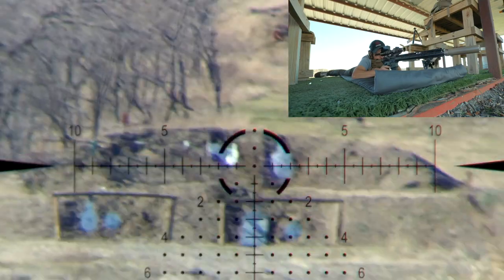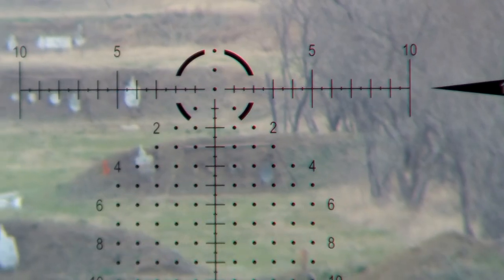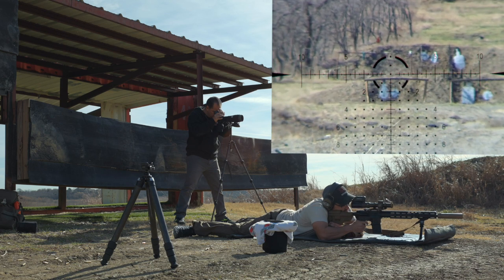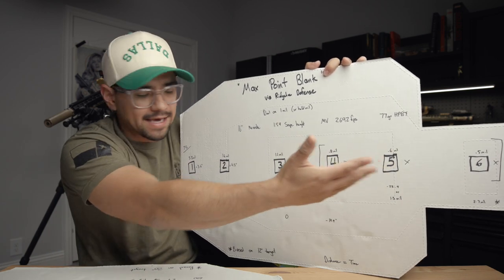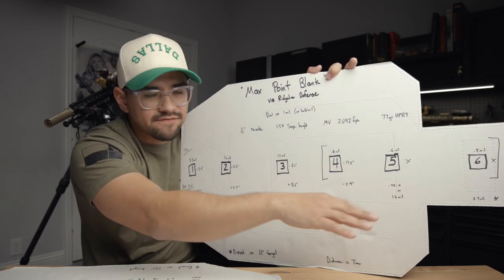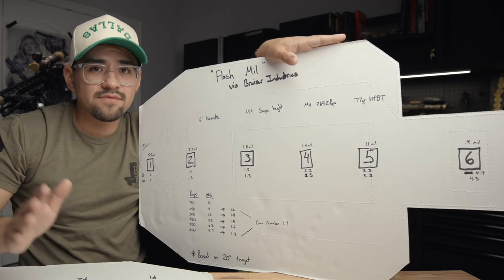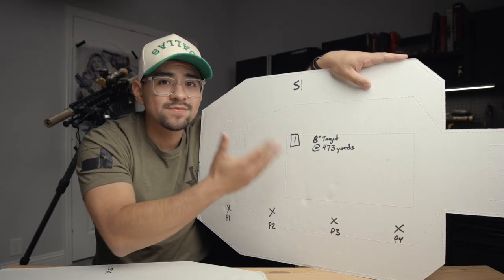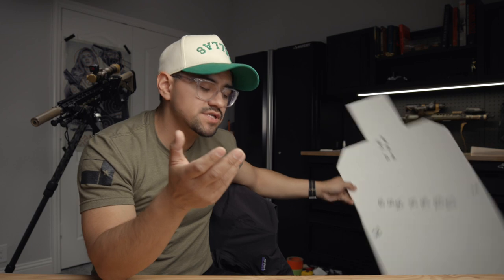Holding vs Dialing and Cheat Codes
One of the most common questions I get is dial vs holding. We're answering that along with some go fast cheat math.

0:00 Intro
0:56 Dialing Pros and Cons
2:42 Holding Pros and Cons
5:55 Finding Balance in Context
7:01 Max Point Blank
11:48 Flash Mil-ing
15:17 Example Scenarios

Bauer Precision
Use 'average6' at checkout

QVO
Use 'goonlife' at checkout